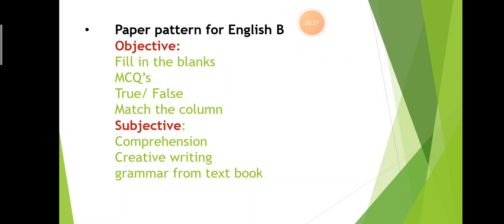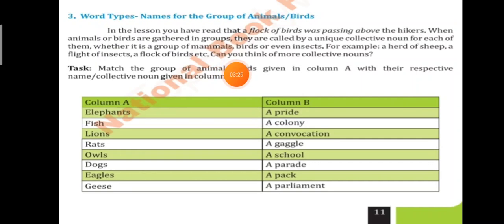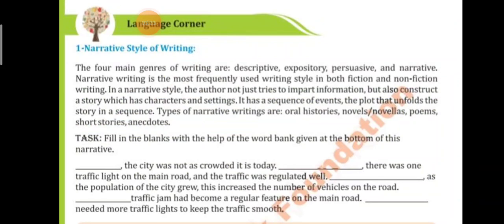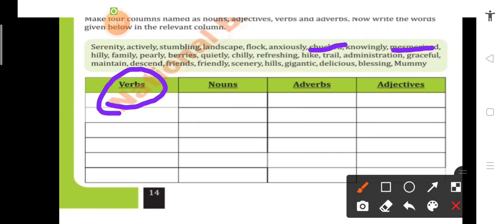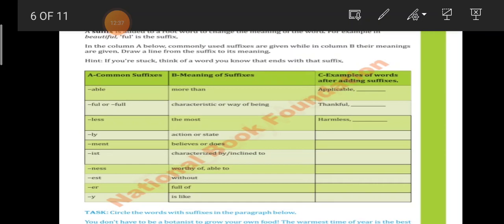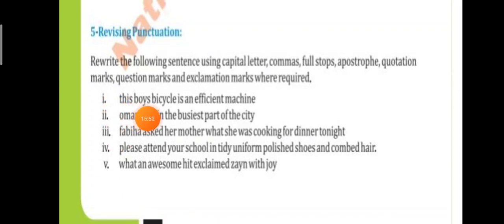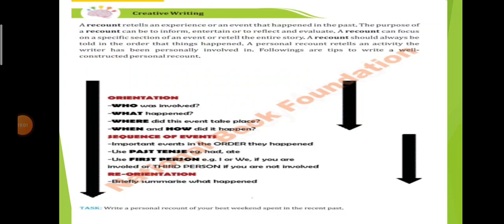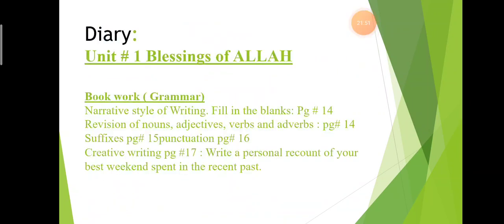class Seven/ Unit 1/ English B/ Grammar/ Test/ Diary